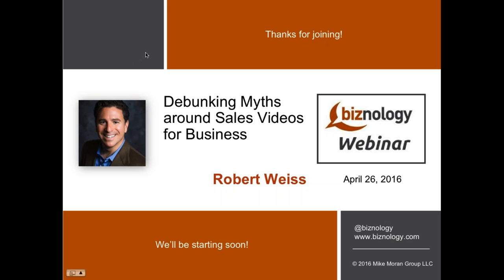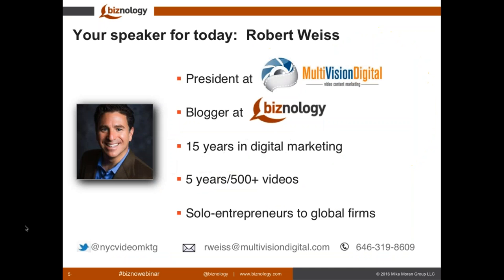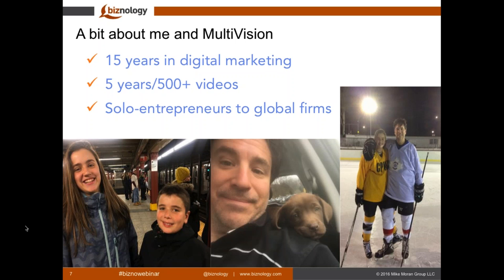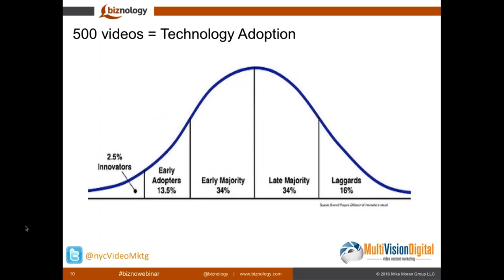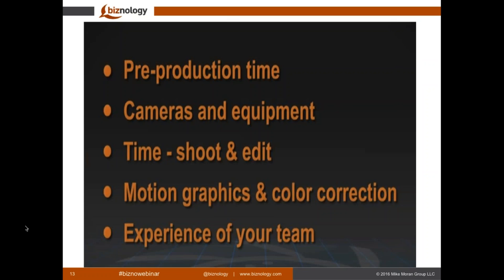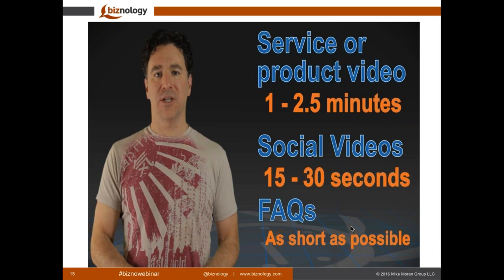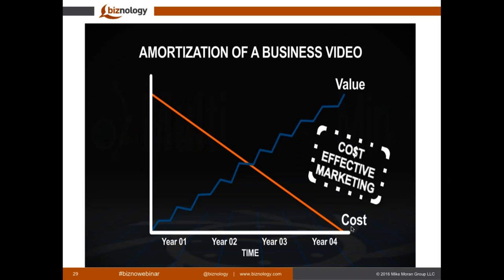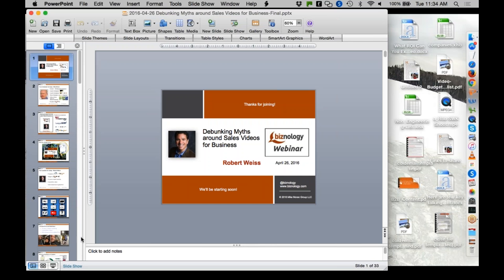Debunking Myths around Sales Videos for Business with Robert Weiss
Businesses that start using online video content marketing in their daily sales and marketing process stand to gain significant tangible benefits across their entire lead generation and sales cycle. Benefits range from ranking higher on search engines, higher conversion rate of qualified leads, more engagement during the sales process, more time spent on websites and increased brand awareness to name a few.

But many businesses are still challenged with getting started because of the myths surrounding video production for business and have let these myths stop them from using this powerful sales asset.

Business decision makers are consuming video content every day….whether your business creates it or not.

• Real-world examples of businesses using video to increase sales
• The types of videos to use in each step of the sales process
• How to start thinking about content ideas to drive your lead gen and sales cycles
• Ways to distribute your videos and track results

Robert Weiss is the President of MultiVision Digital, a New York online video production services and business video marketing company, and has produced over 500 business videos over the past five years helping clients to increase sales, promote lead generation, improve SEO rankings, broaden brand awareness, and improve client loyalty.